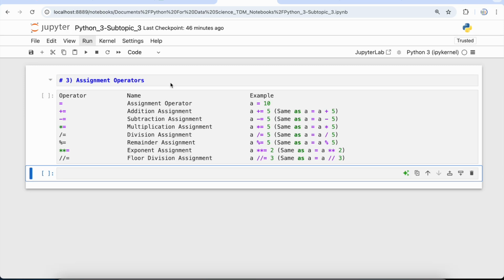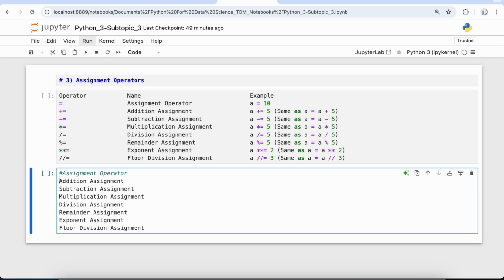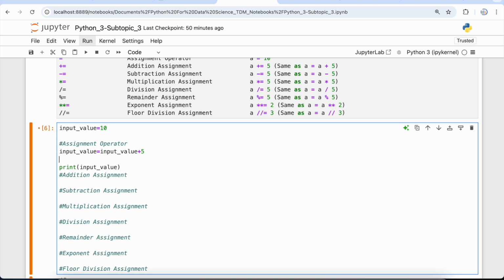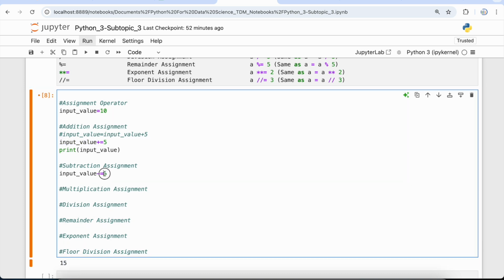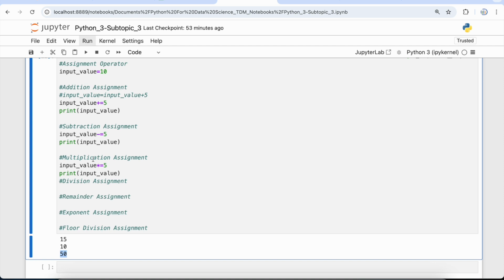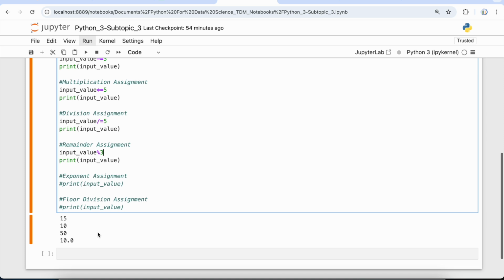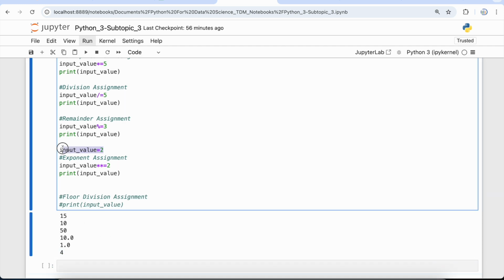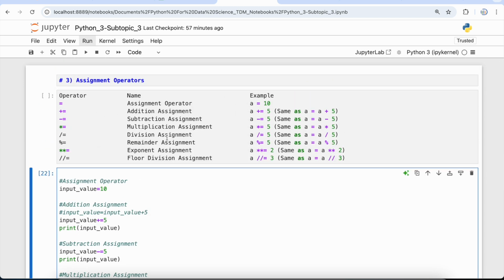How to use Assignment Operator In Python|What are Assignment Operators in Python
Assignment Operators | Assignment Operators In Python | What are Assignment Operators in Python | Assignment Operators in Python Programming

Assignment operators are utilized to assign values to variables in Python. The most basic is the equals sign (`=`), which assigns a value to a variable. Additionally, compound assignment operators such as `+=`, `-=`, `*=`, and `/=` combine arithmetic operations with assignment, allowing for more concise coding. These operators streamline the process of updating variable values, enhancing code readability and efficiency.